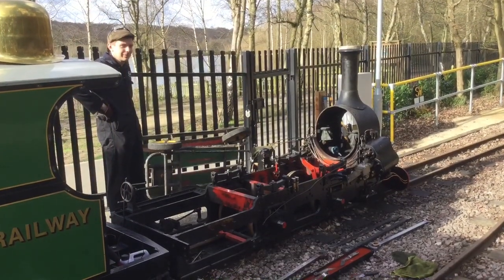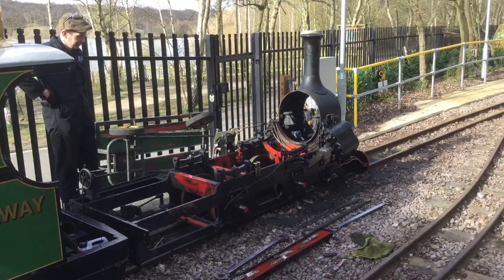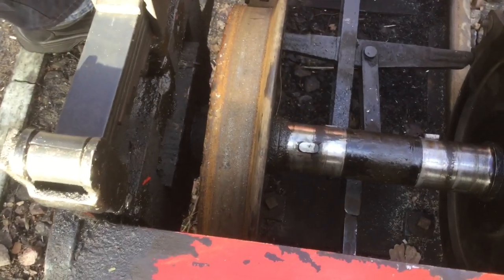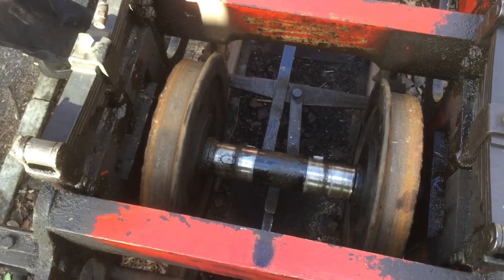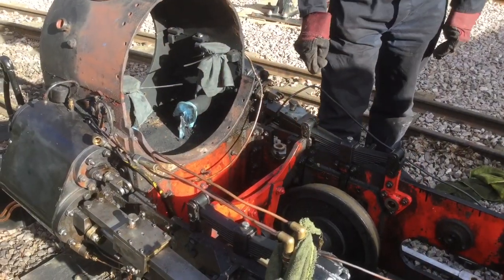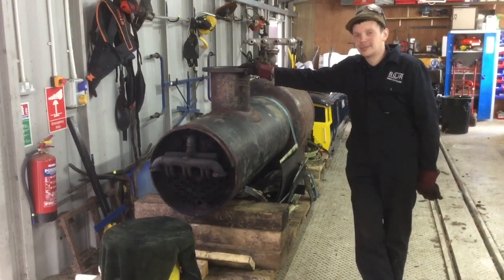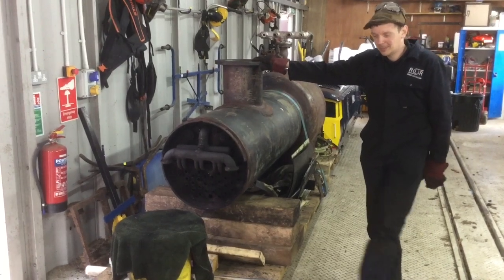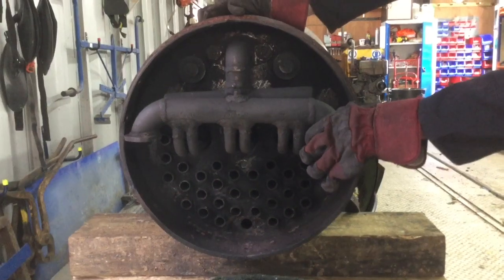Ruislip Lido Railway | Mad Bess Overhaul Part 1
In the first of the updates about the 10 year overhaul of our steam engine Mad Bess, our Chief Mechanical Engineer shows us the progress so far of the dismantling of the various parts and talks about the work that needs to be done to return her to service.  This was filmed a couple of months ago before the Coronavirus restrictions were put in place.